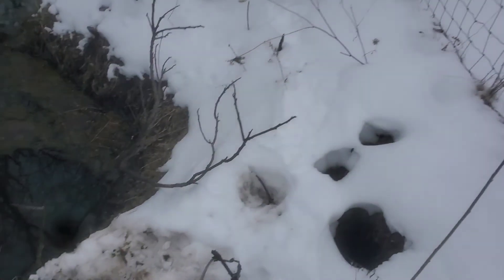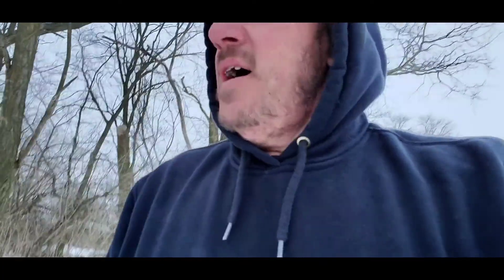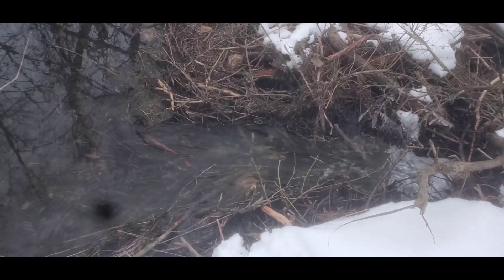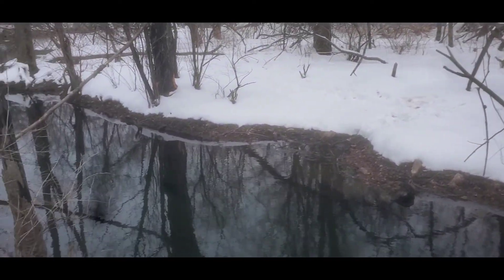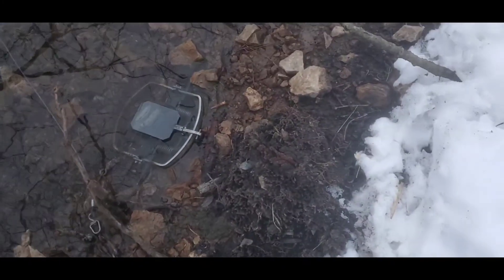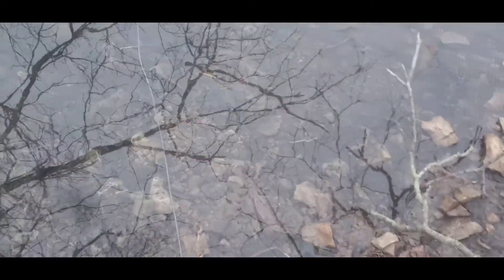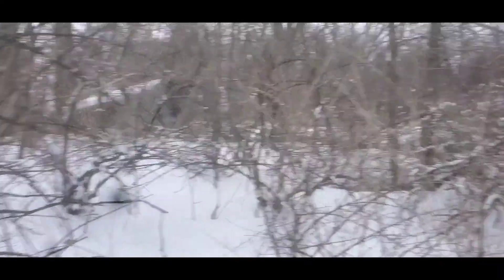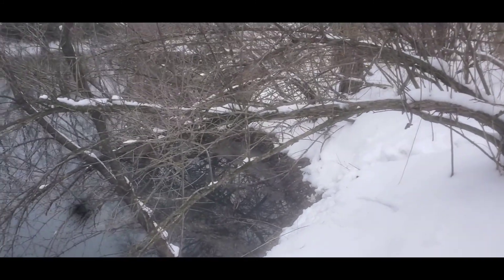Trapping Wisconsin, Beaver #4.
Beaver number 4 at my nuisance trapping job